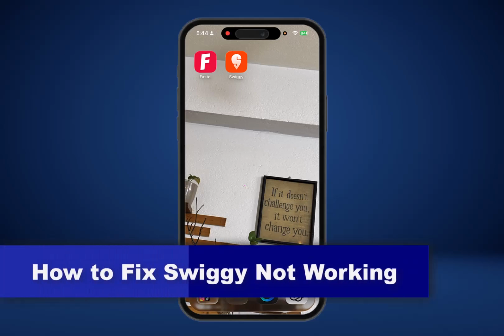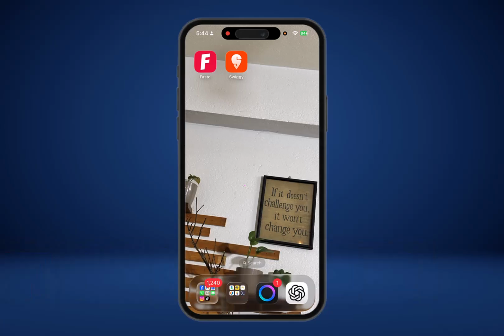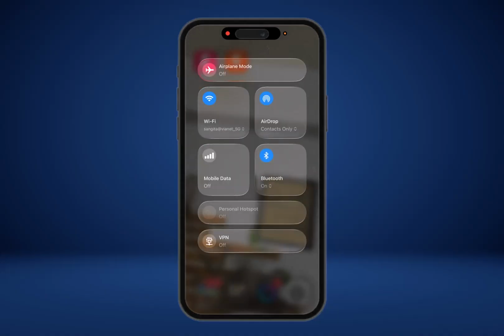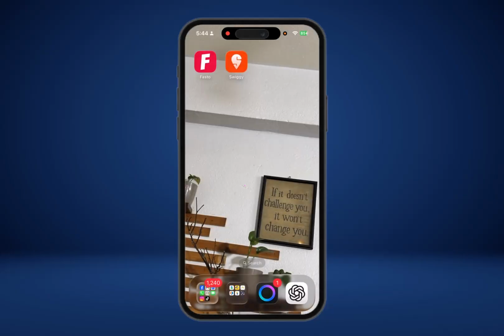How to Fix Swiggy Not Working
How to Fix Swiggy Not Working in 2026 | Swiggy Troubleshooting Tutorial

Experiencing issues with the Swiggy app not working can be an incredibly frustrating problem in 2026, especially when you are hungry and relying on the platform to deliver your favorite meal quickly and reliably to your doorstep. Whether the app is crashing unexpectedly, refusing to load, displaying error messages, or simply not functioning the way it should, there are several practical and proven troubleshooting steps you can work through to identify the cause of the problem and get Swiggy up and running again as quickly as possible. In this video, you will learn exactly how to fix Swiggy not working in 2026 using a series of straightforward solutions that cover all of the most common causes of app performance issues on the platform.

The very first thing to check when Swiggy is not working properly on your device is whether you have a stable and active internet connection, as a weak or interrupted network connection is one of the most common reasons why food delivery apps fail to load or function correctly. Try switching between your mobile data and Wi-Fi connections to see if one network type provides a more stable connection that allows Swiggy to load and operate normally on your device. If switching networks does not immediately improve the situation, try force closing the Swiggy application completely on your device and reopening it fresh, as this simple step clears any temporary glitches or session errors that may have been causing the app to malfunction during your current usage session.

If force closing the app and checking your internet connection do not resolve the issue, the next step is to restart your mobile device entirely, which performs a complete system refresh that can clear a wide range of underlying software issues that may have been preventing Swiggy from functioning correctly. A full device restart takes only a minute or two to complete and is one of the most effective and universally reliable troubleshooting steps available for resolving app performance problems across all types of mobile devices and operating systems. After your device has fully restarted, reopen the Swiggy app to see if the restart has successfully resolved the issue and restored normal app functionality.

One often overlooked but extremely important troubleshooting step when Swiggy is not working is to check whether the platform itself is experiencing server downtime or scheduled maintenance that is affecting all users rather than just your device specifically. You can do this quickly and easily by opening your preferred browser and searching for Swiggy server down detector to find real time reports from other users about whether Swiggy's servers are currently experiencing issues. If the servers are confirmed to be down for maintenance, the only solution is to wait a few hours for Swiggy's technical team to restore full service before trying again. If you have any further queries about how to fix Swiggy not working in 2026, feel free to drop them in the comments section below and we will see you in the next one.